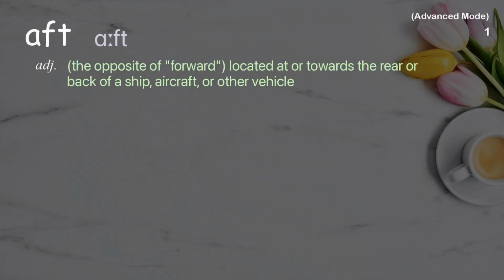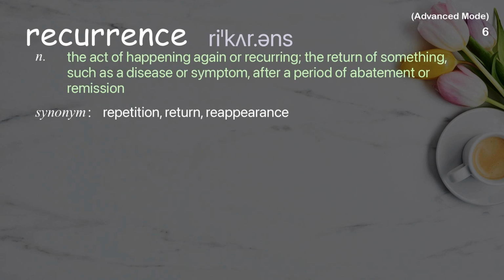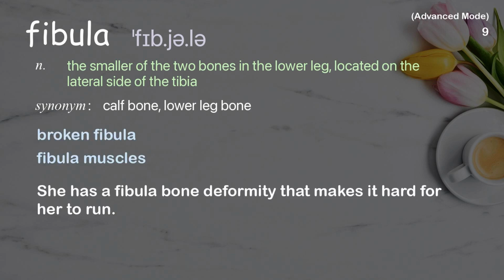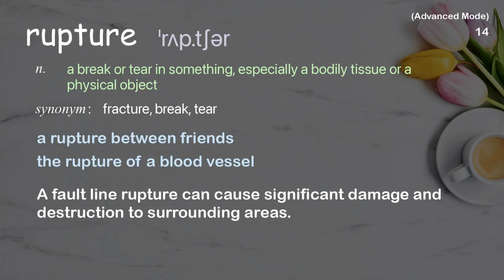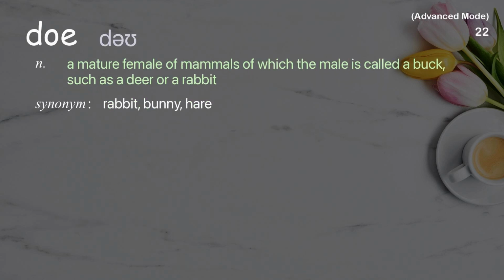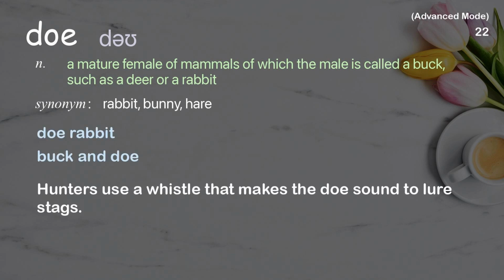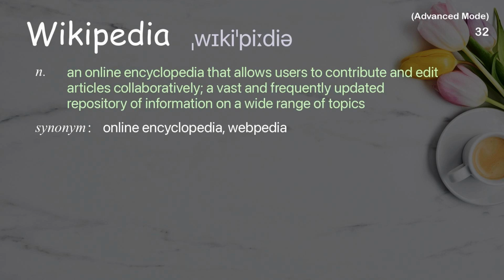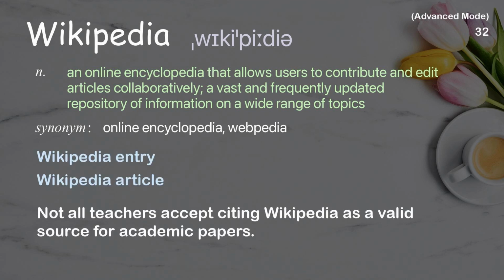43 Advanced Academic Words Ref from "Roger Ebert: Remaking my voice | TED Talk"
■PLEASE NOTE

■Reference Source
Roger Ebert: Remaking my voice | TED Talk